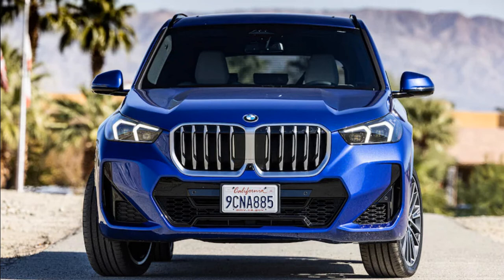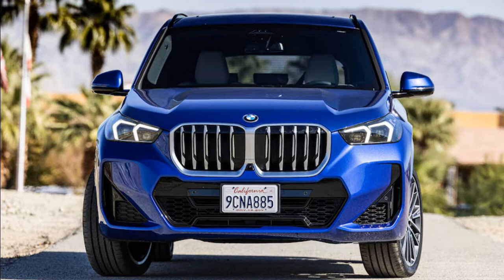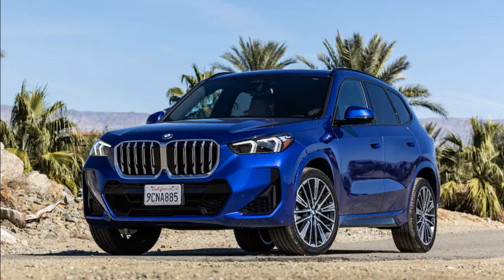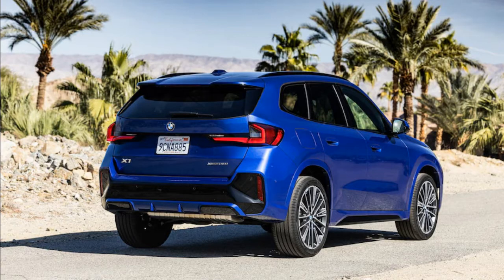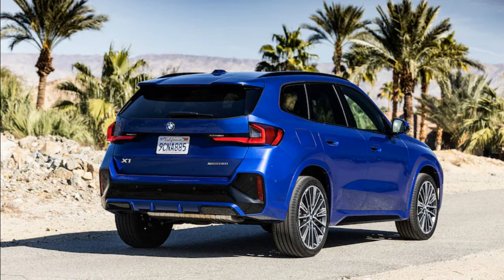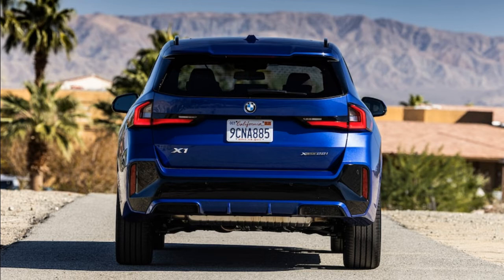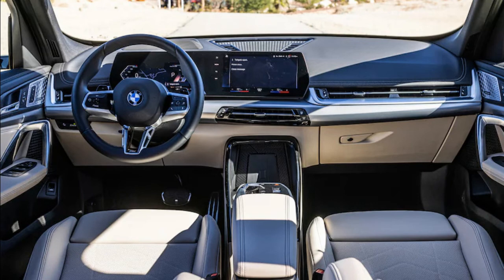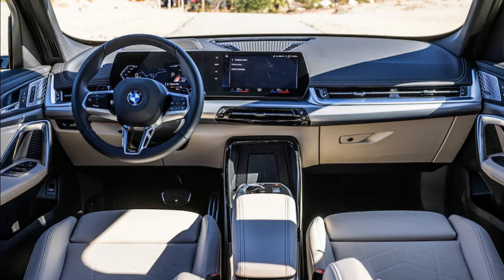2023 BMW X1 xDrive28i First Test: They Make ’Em Like They Used To